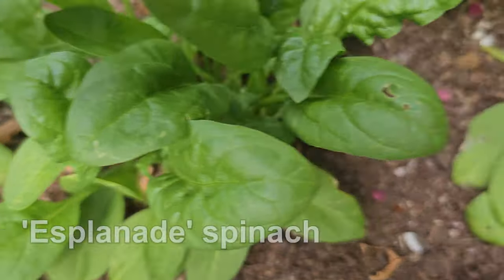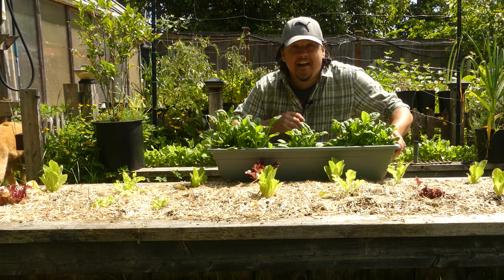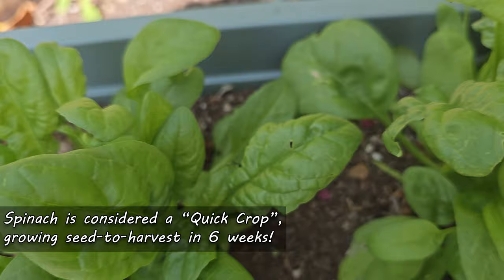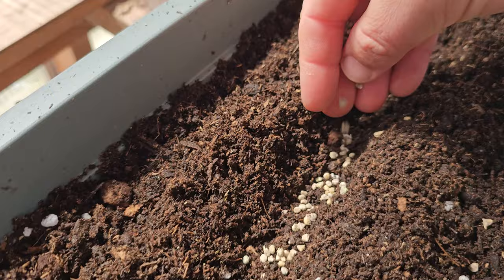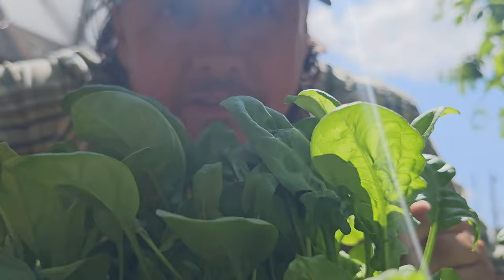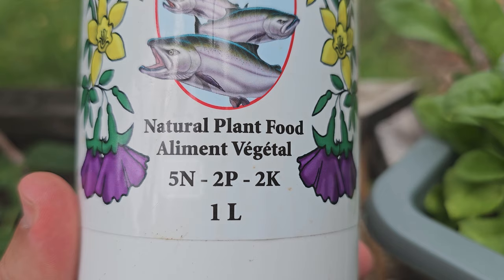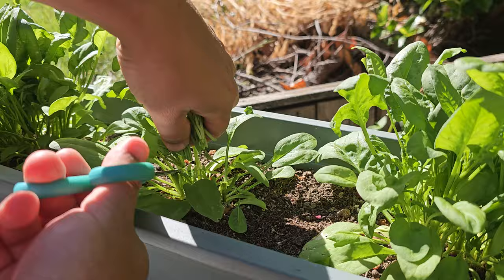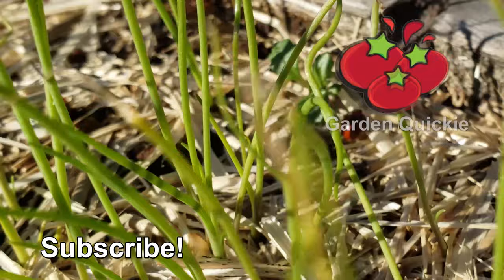Spinach Growing Tips Garden Quickie Episode 149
Grow More Spinach! One of the ultimate leafy greens, spinach also happens to be a "quick crop" Seed-to-harvest in 6 weeks or less. Unlike lettuce, spinach is eaten cooked as well as raw, making this super food a culinary staple.

Today, I'll give you all the tips you need to grow epic batches of spinach all year long. Other than the dead heat of summer and the bitter cold of winter, spinach should give you zero problems both inside or out in the garden!

2023 is the Year of the Garden! We deserve it after the last little while, and growing our own food and self sufficiency is just the reward we need to get back on track!

Seedling Trays!

pH/Water/Light Meter

Composting Tumbler!